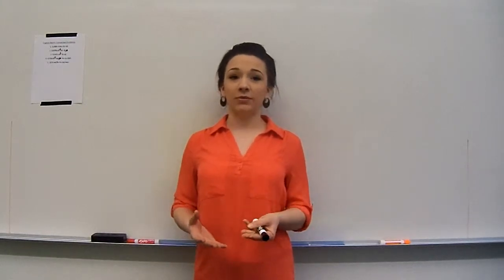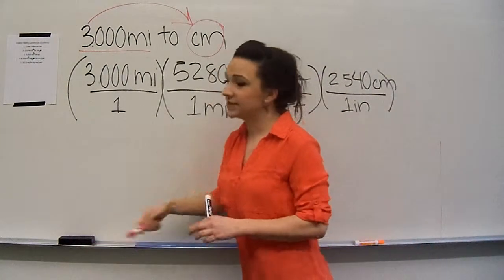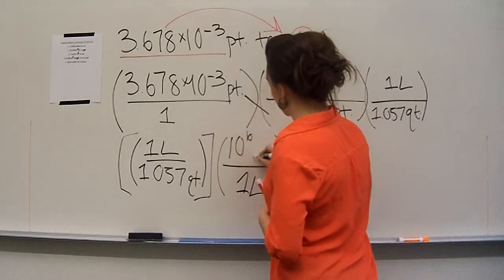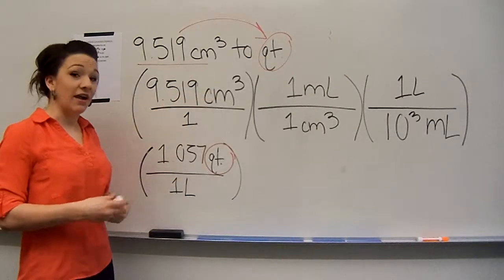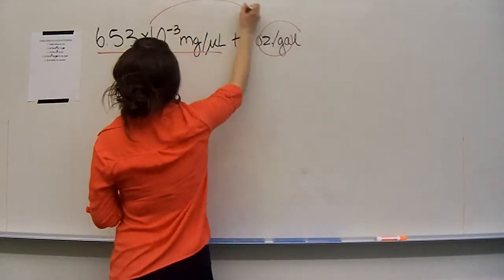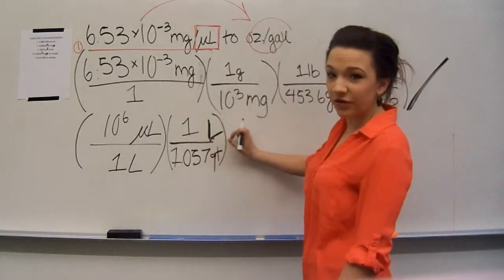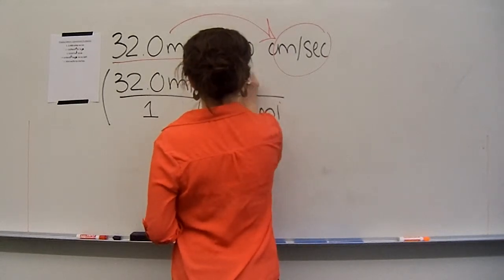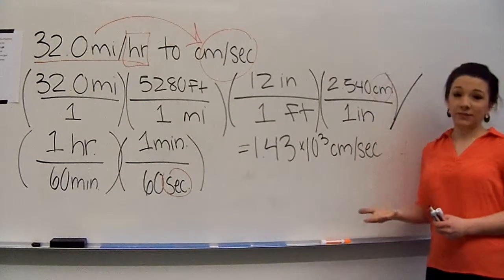Unit Factor Conversion for Chemistry